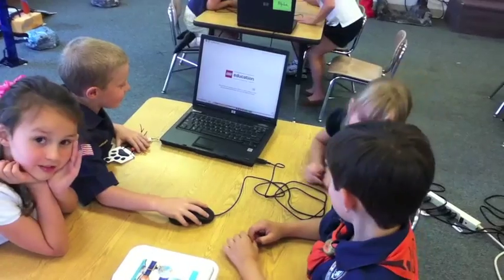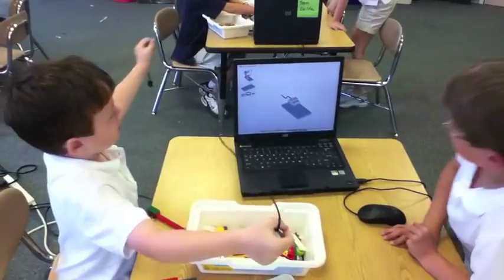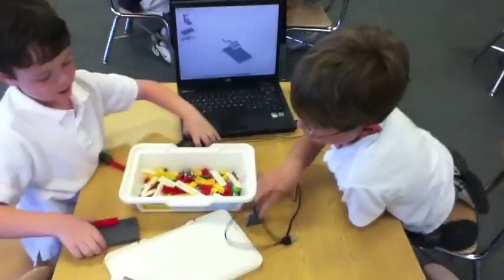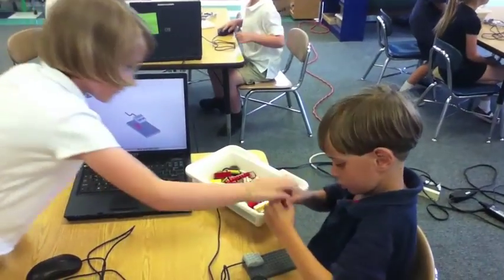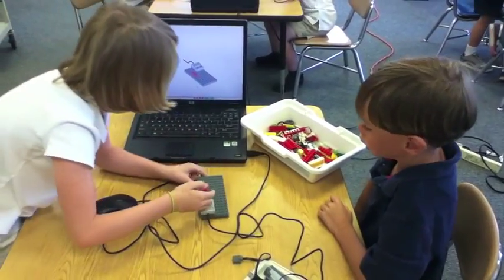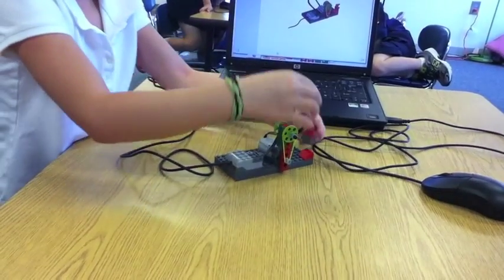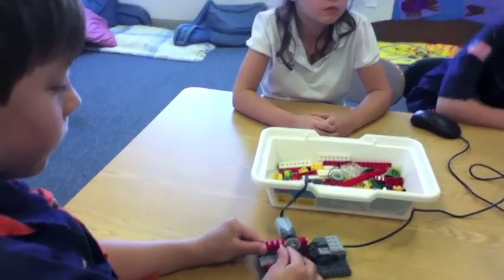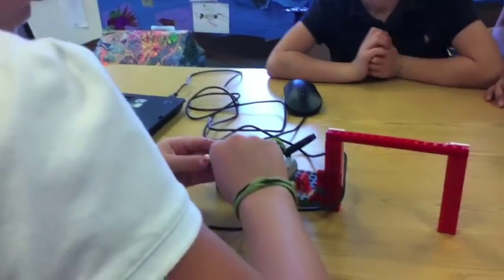1st Grade Robotics Program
First graders program WeDo robots to play a soccer match!